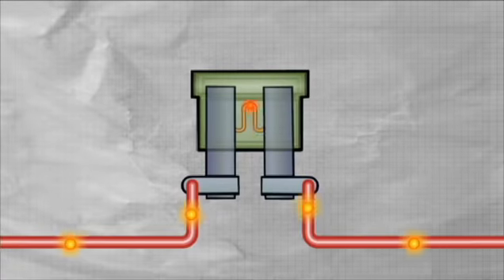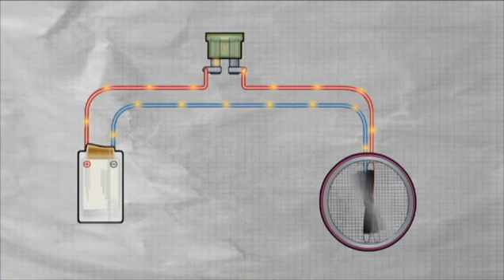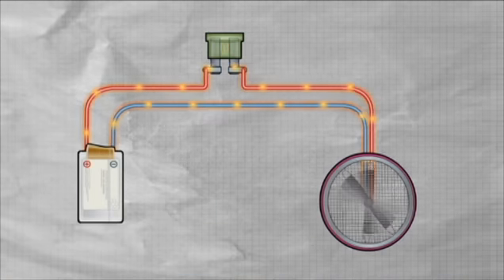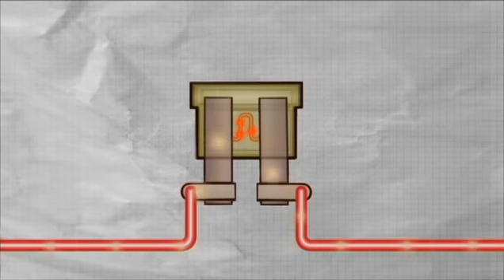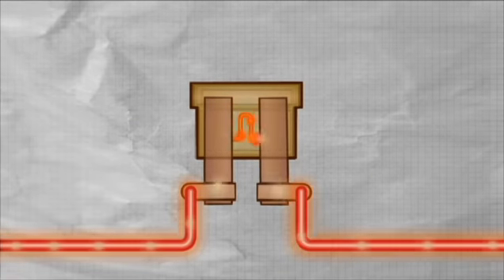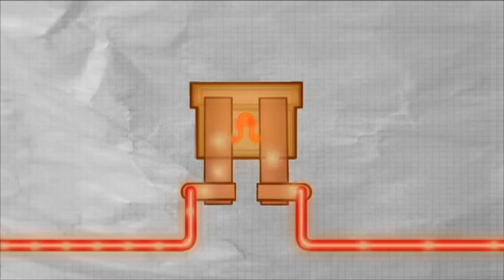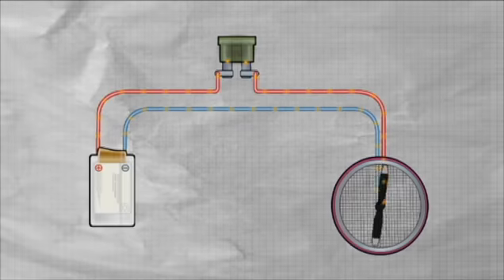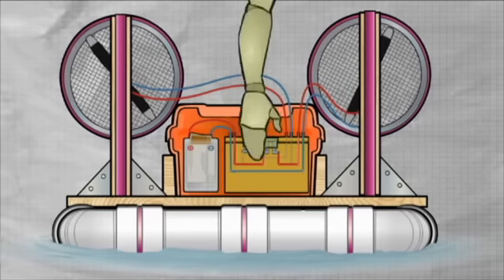What are Fuses? | Design Squad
This Design Squad Nation animation shows how a fuse—a thin piece of metal—protects a circuit. If more electricity flows than the fuse is designed for, the fuse heats up so much that it melts. This opens a gap in the circuit, which stops the flow of electricity and prevents the circuit's more expensive components from melting.